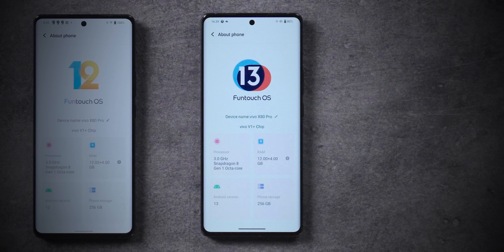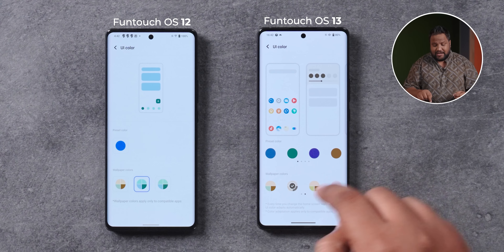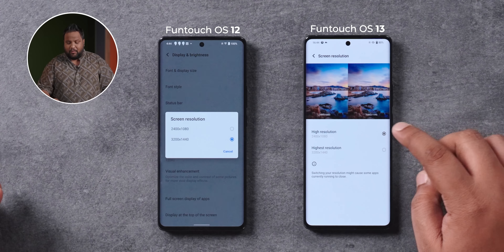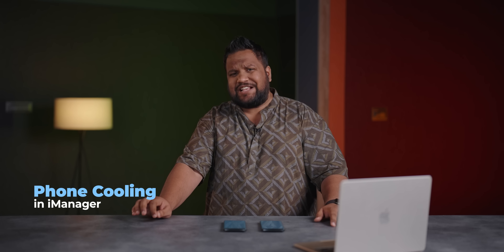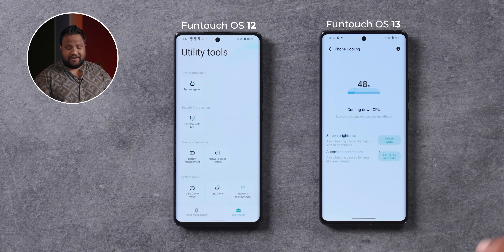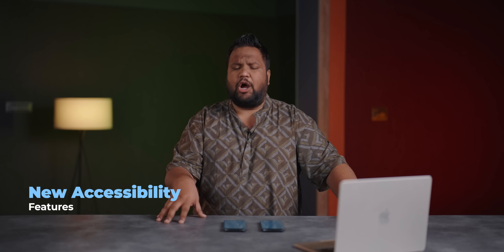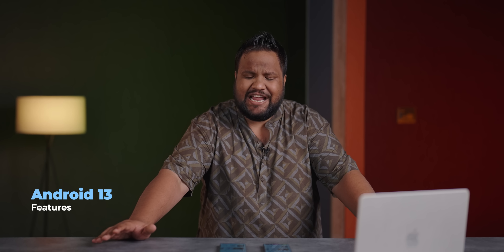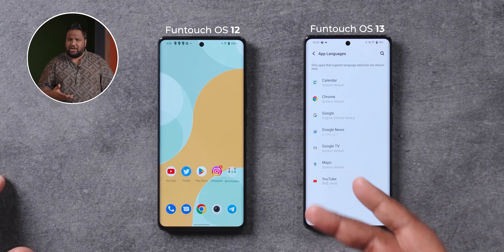FunTouch OS 13 - Tiny Upgrades for vivo & iQOO Users!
The new FuntouchOS13 is here and vivo and iQOO users can, through this video, see all that they can expect on their phones when the update hits their phones. Spoiler Alert: not much has changed.

Video Highlights
00:00 Introduction
00:25 Funtouch OS 13 Color Theming Engine
01:43 Funtouch OS 13 Visual Identifier
02:24 Funtouch OS 13 Hide Photos
02:55 Funtouch OS 13 Phone Cooling
04:16 Funtouch OS 13 Weather App
05:10 Funtouch OS 13 Vibration Setting
05:32 Funtouch OS 13 Accessibility Features
03:41 Funtouch OS 13 Android 13 Features
07:01 Conclusion